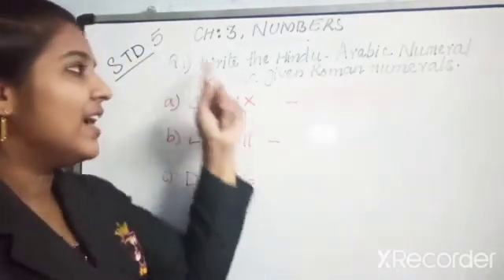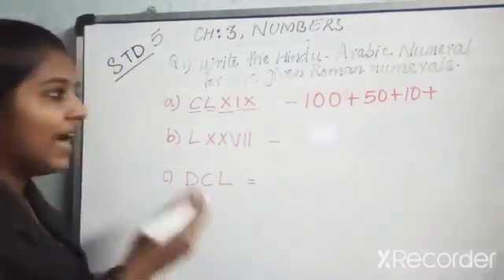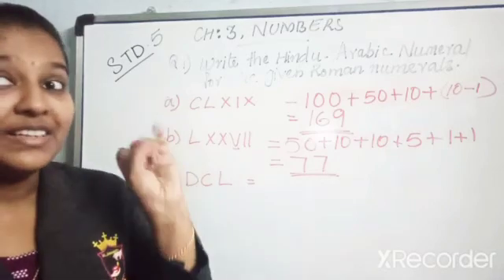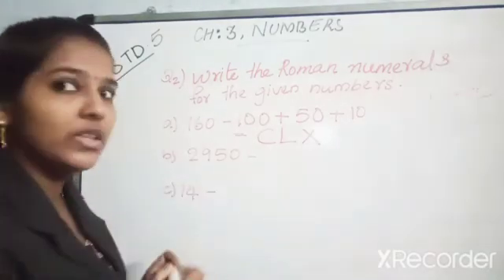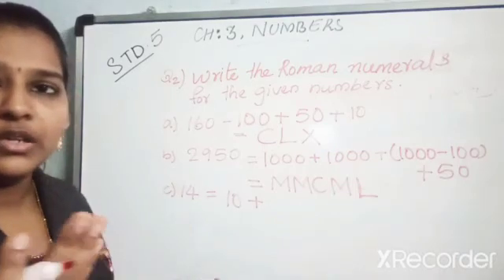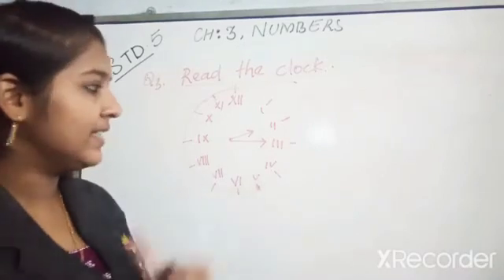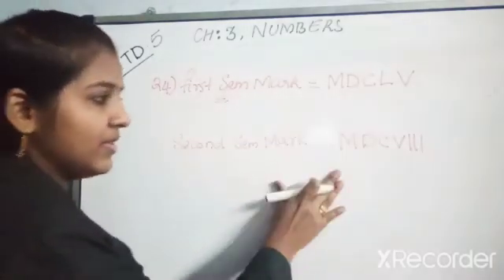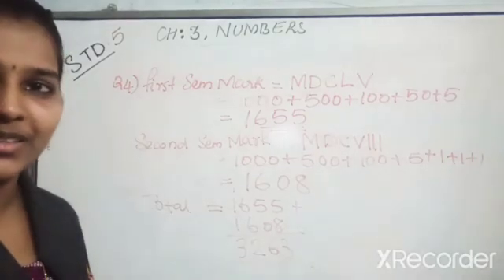QUESTIONS BASED ON ROMAN NUMERALS. (STD 5)